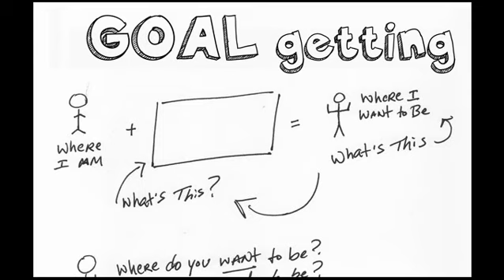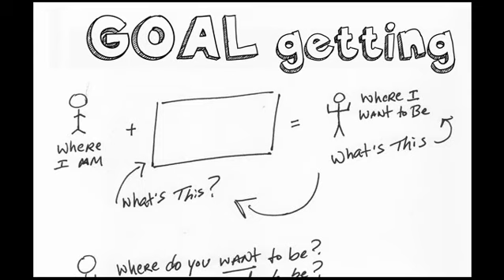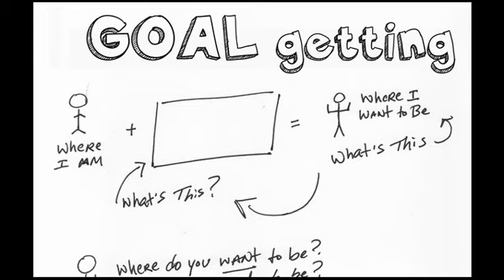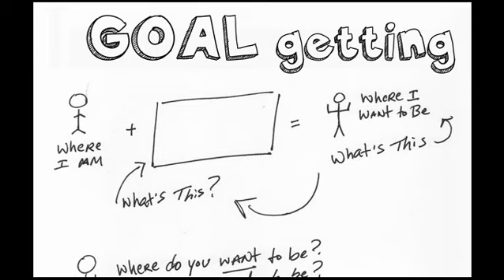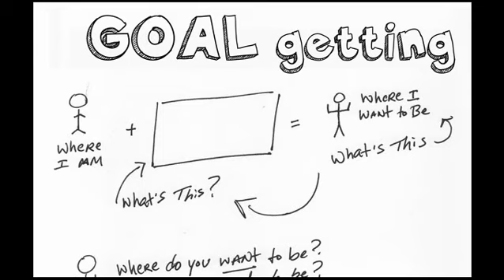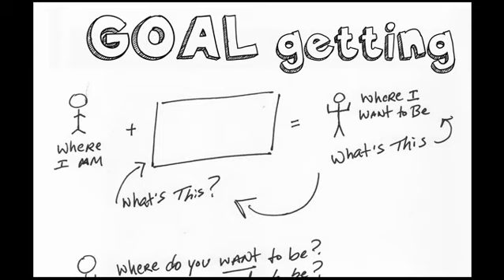Goal Getting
Heck, anyone can set a goal. "Lose 5 pounds." Boom! Set! But do you know how to get your goal?

Check out Paul;s ARTicle(tm) here...